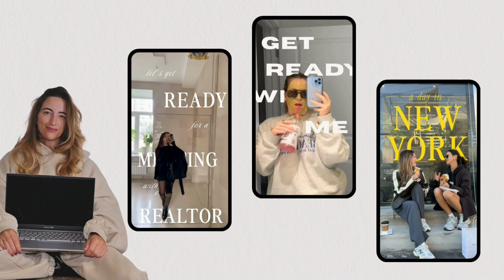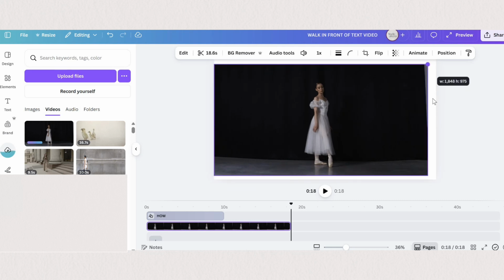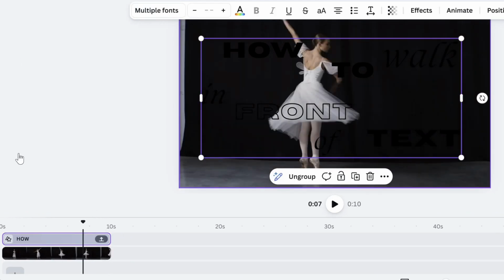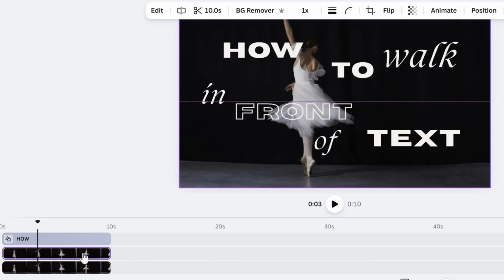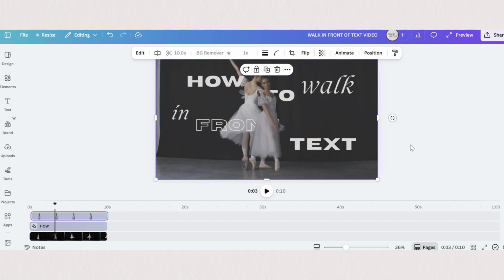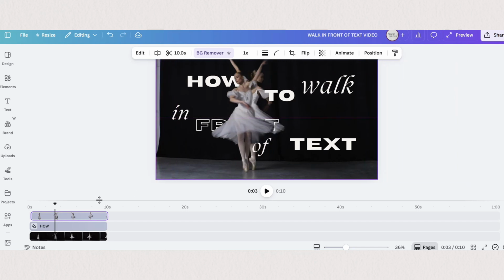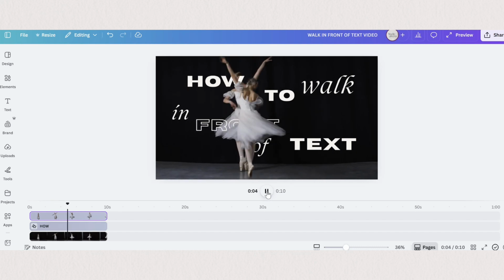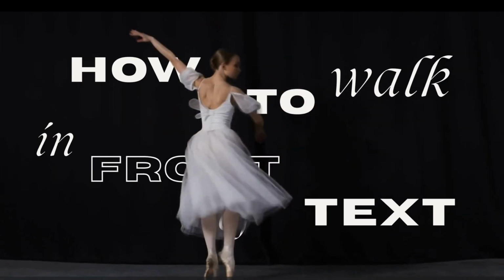How to move the text behind you in a video | Canva Tutorial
In this video I'll show you how to place text behind your main subject when editing a Canva video. Whether you're editing reels or youtube videos, adding dynamic text can create lots of depth and visual interest.

Hi, I’m Ana - the brand and web designer behind Studio Bressi.
This is a space where I share gentle, easy-to-follow design tips, along with Squarespace and Canva tutorials, to help you feel more confident and creative as you bring your brand to life.